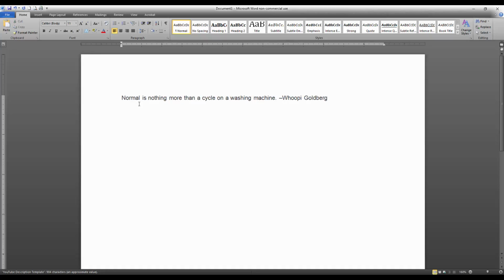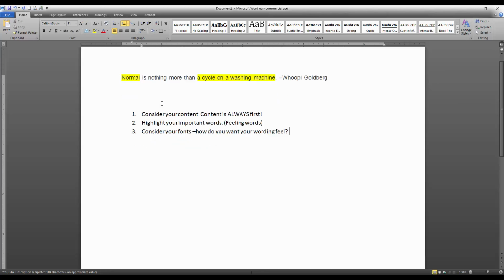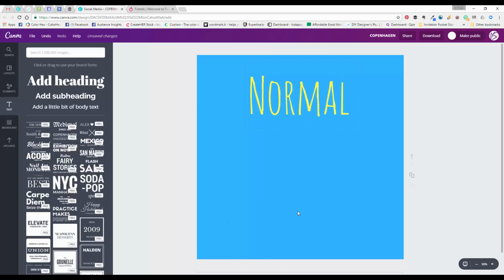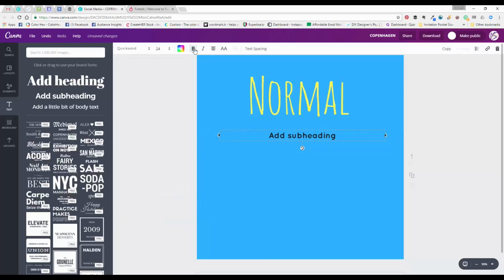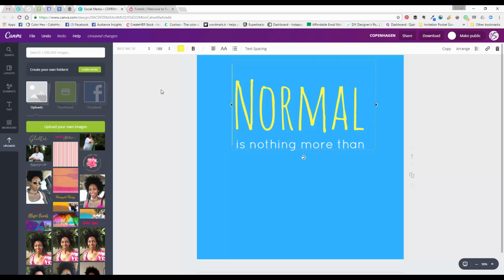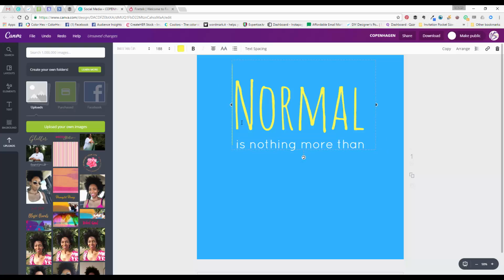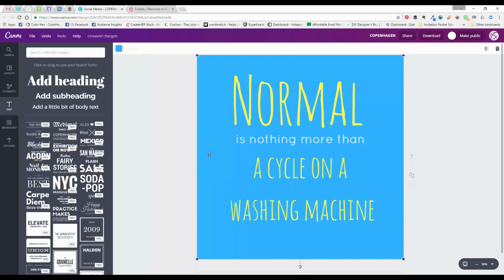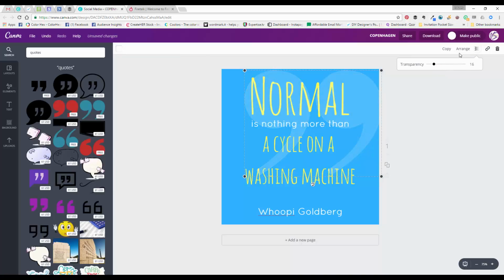How to Create Font Combos!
In this episode of Design SLAY, I talk about the easiest way to create awesome font pairings or font combinations. Learn 3 important tips to consider when thinking about paring fonts together.

If you love these tips this week, stop on by my Facebook group, Brand Ya Flava, for more tips and support for your business brand

Resource List

This week: Of course Canva.com! It’s a free graphic design program that you can create awesome graphics for your business and make sure your visual brand stays consistent and always slayin’!

For more resources for your design needs, check out my resource list